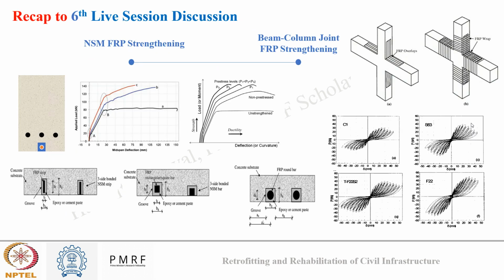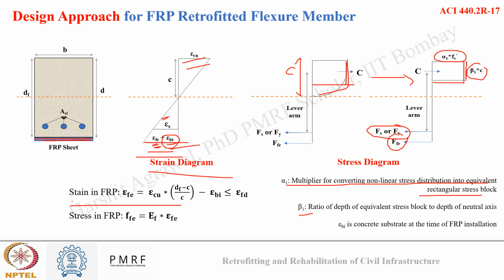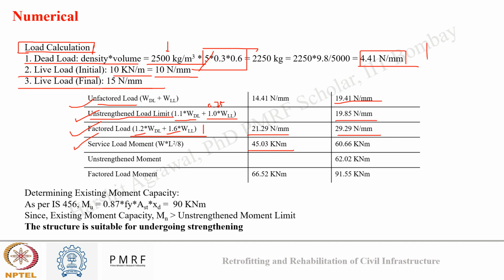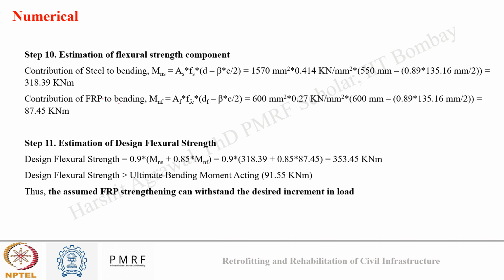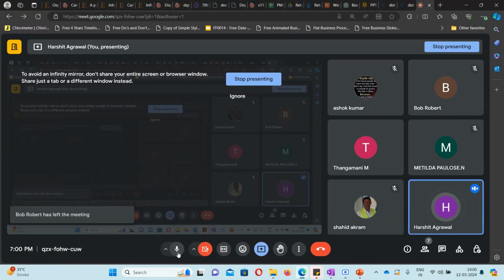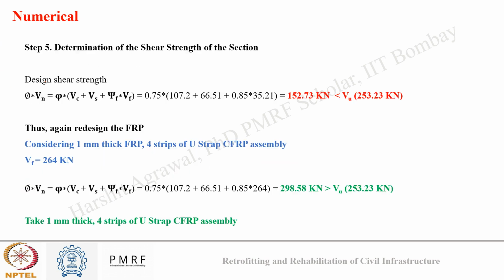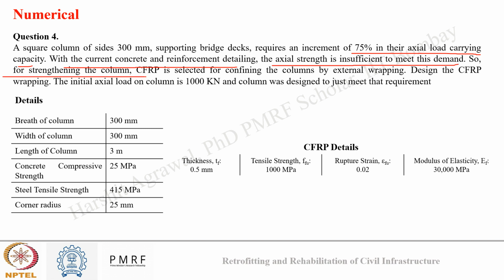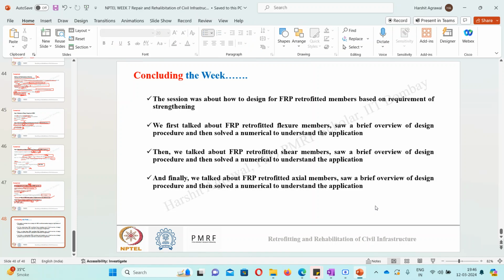Retrofit and Repair WEEK 7: Design Approach for FRP for Different Strengthening Requirements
Welcome to the seventh live session for the course "Retrofitting and Rehabilitation of Civil Infrastructure" offered by NPTEL. The session discusses about Design Approach for FRP Retrofitting. The content of this session covers following things:
1. Design Approach for FRP retrofitted Flexure Member
2. Design Approach for FRP retrofitted Shear Member
3. Design Approach for FRP retrofitted Axial Member